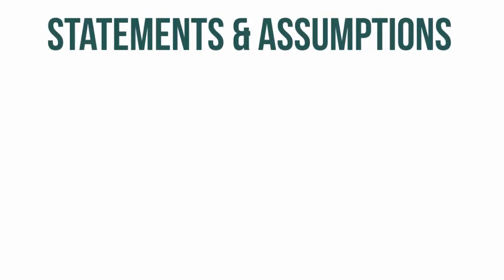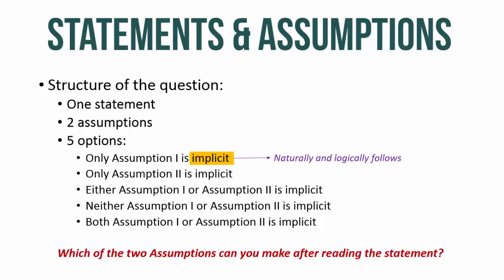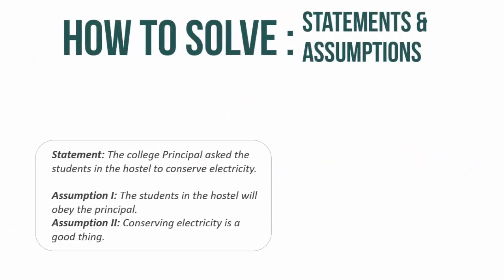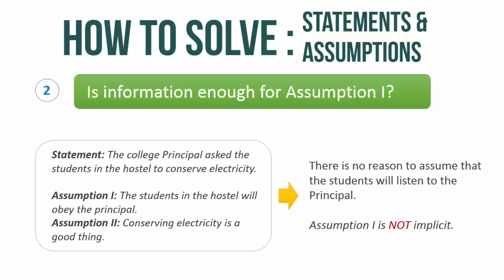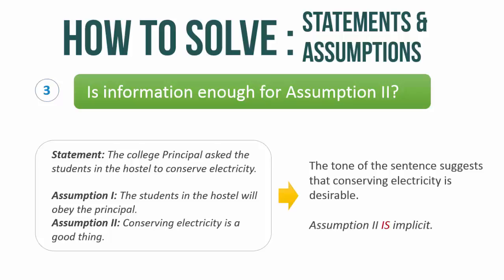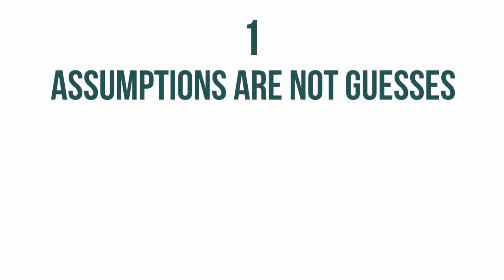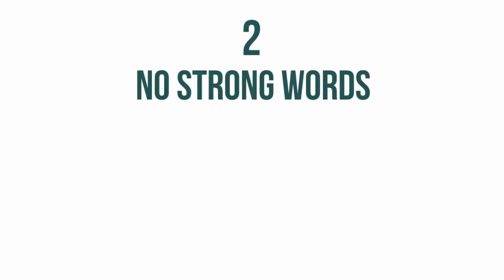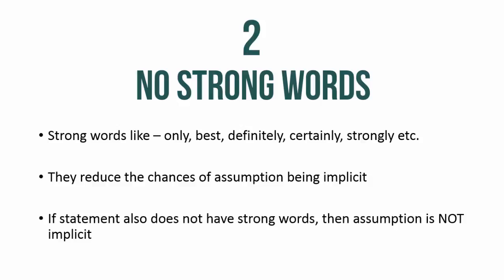2 14 Rsng statements assumptions